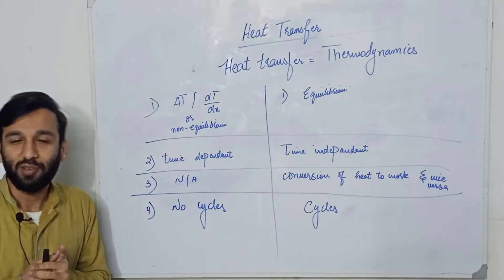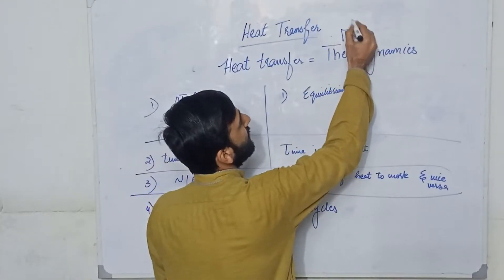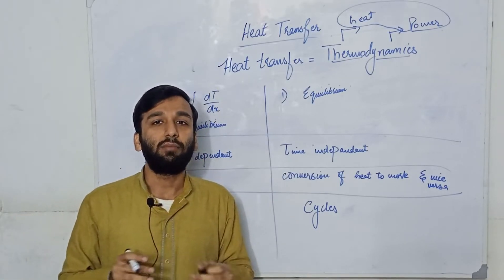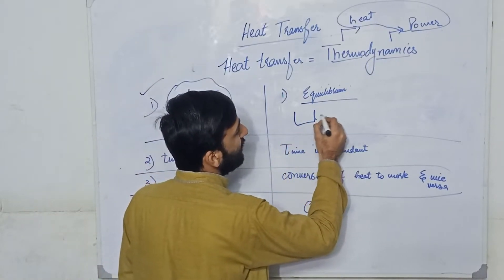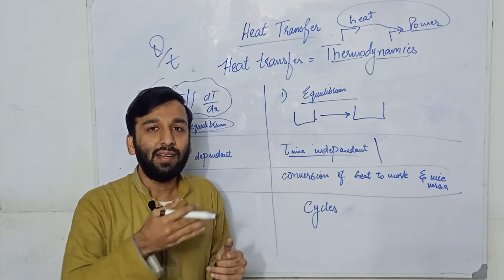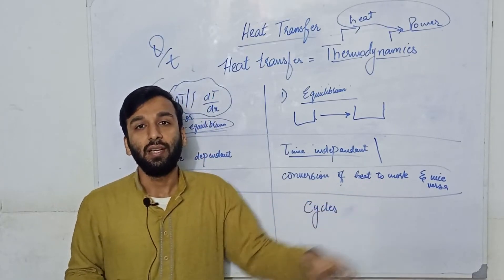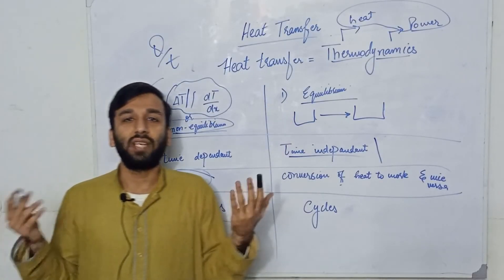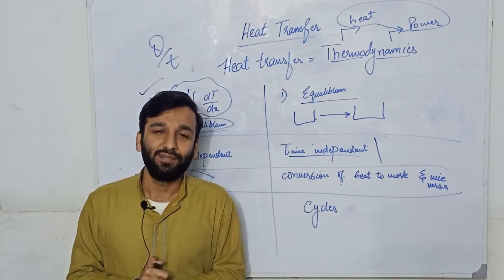Lec 2 | Difference between heat transfer and thermodynamics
In this video I had tried to explain the difference between heat transfer and thermodynamics in detail. These both subjects are kind of confusing because both deals with heat that is a form of energy.